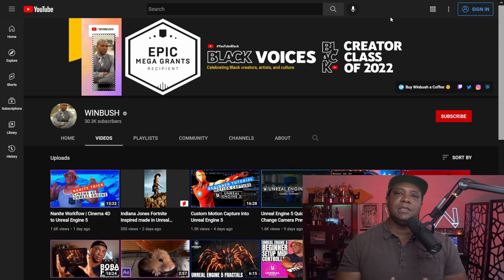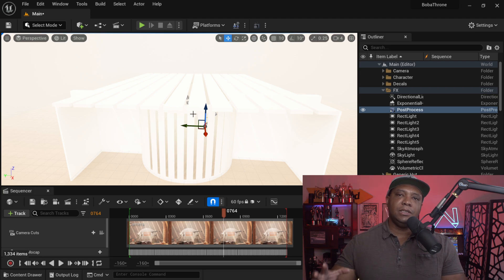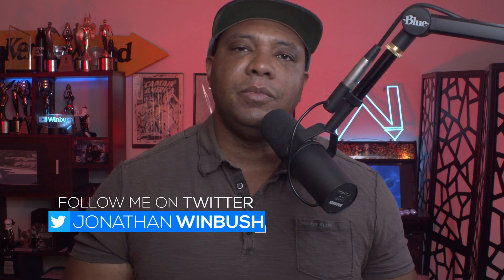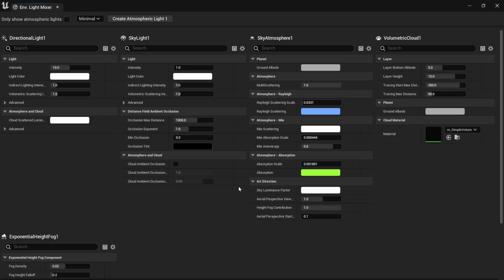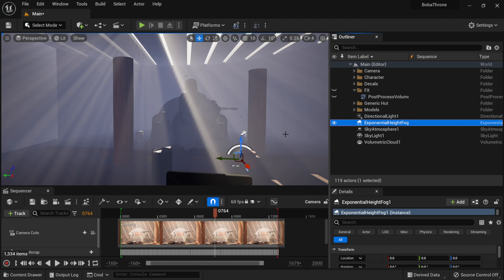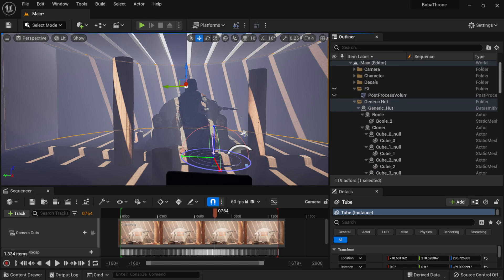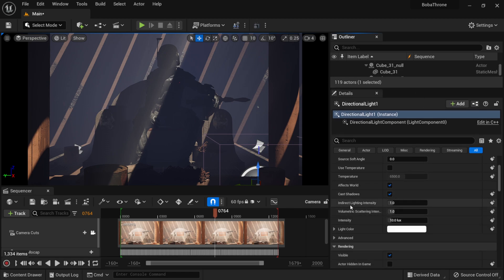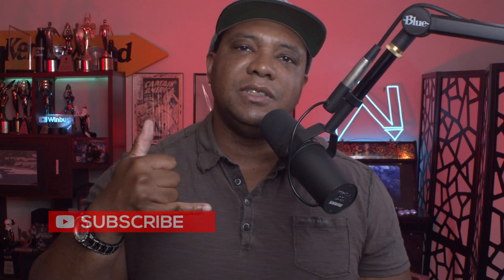Easy To Make God Rays | Unreal Engine 5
In this tutorial, I'll show you how easy it is to set up your scene to allow God Rays to shine through your environment.

0:00 What up what up
0:25 Walking through the scene
2:00 Env. Light Mixer
3:07 Volumetric Fog
3:53 Sun dial setup
4:31 Post Process Volume
5:20 Direct Lighting Attributes
6:03 Like and Subscribe